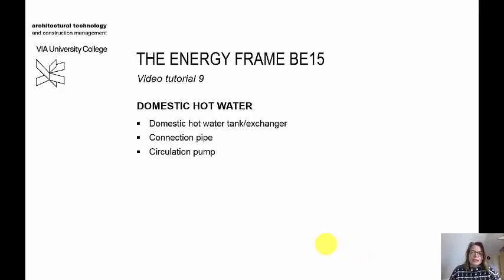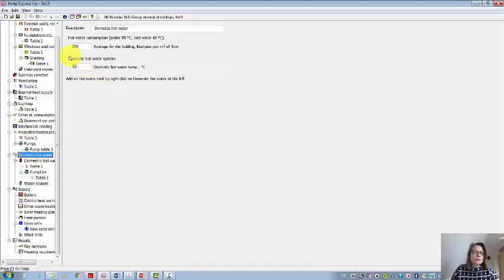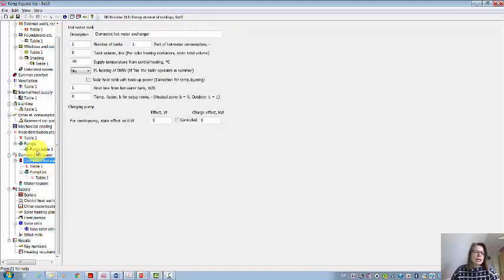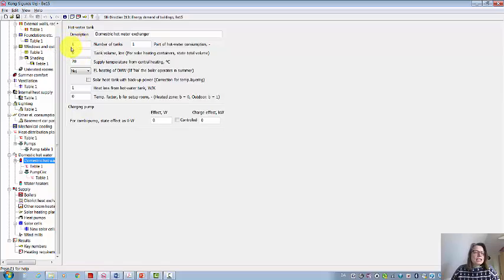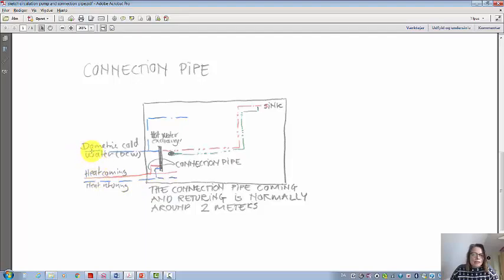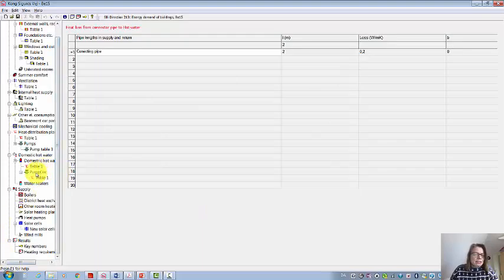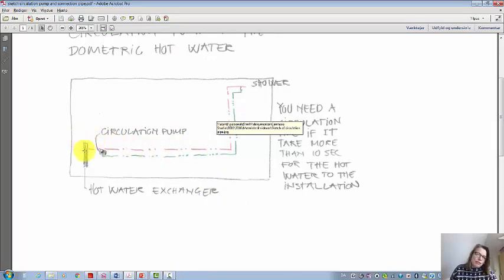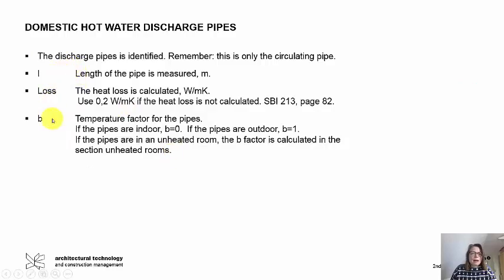09 Be15 DHW